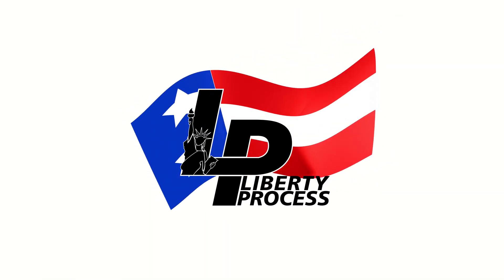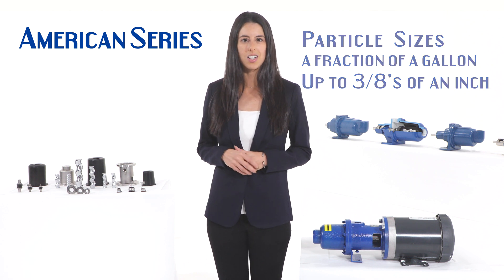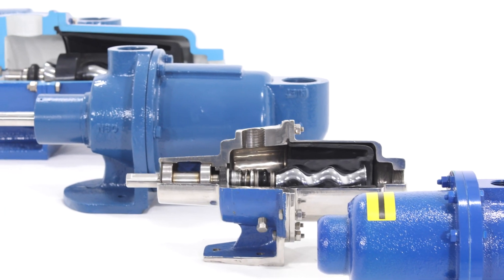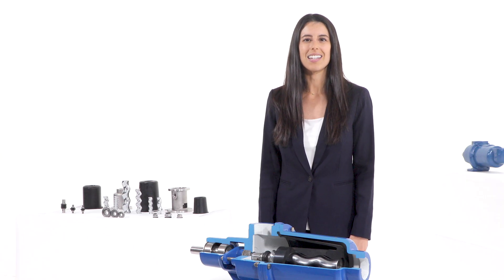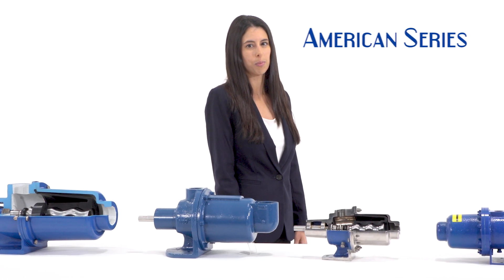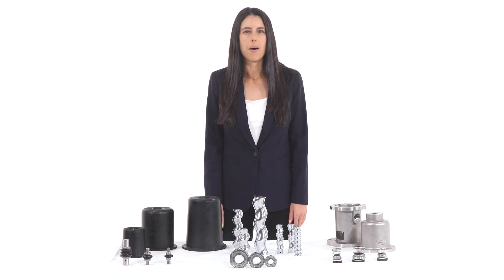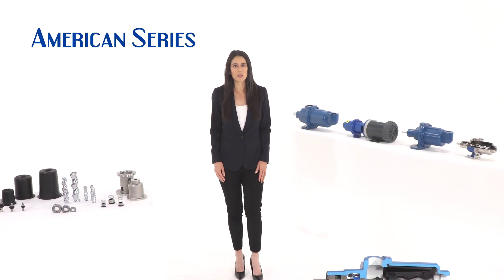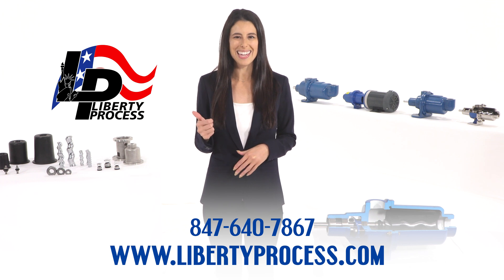The American Series Progressive Cavity Pump by Liberty Process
The American Pump Series offers the best value for a wobble stator progressive cavity pump for flows up to 53 GPM and pressures up to 150 psi.

The simple design of the Wobble Stator and just one universal joint give you the inherent advantages of a progressive cavity pump of low pulsation and shear, solids handling and viscous liquids at an affordable price.

For over two decades, Liberty Process Equipment has become a worldwide supplier of aftermarket progressive cavity pumps and parts for the most popular brands.

If you have a pump question or requirement, contact our sales engineers today for more information or at 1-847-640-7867.